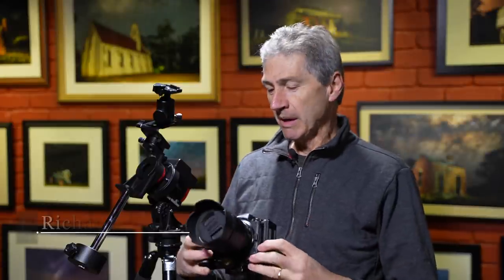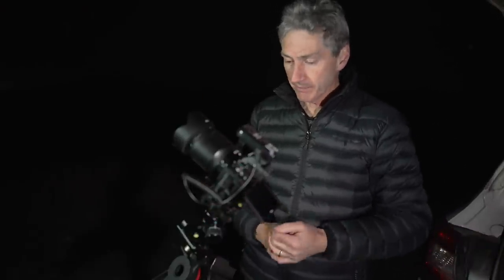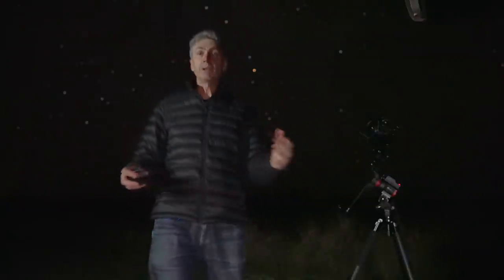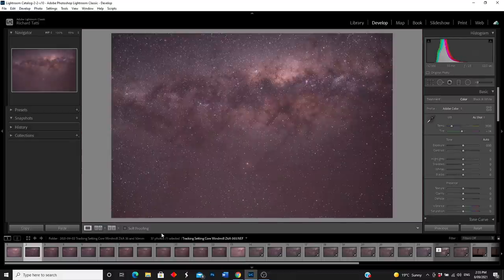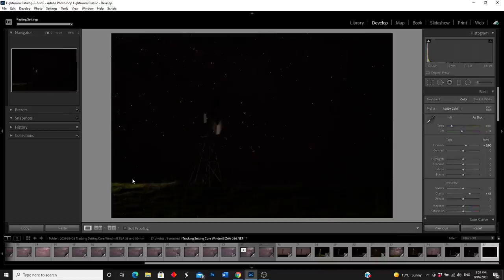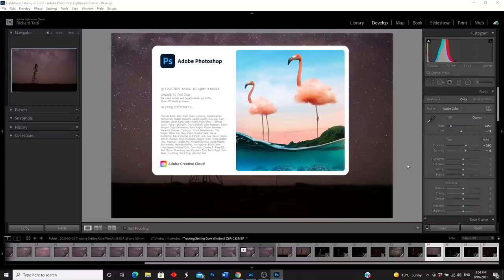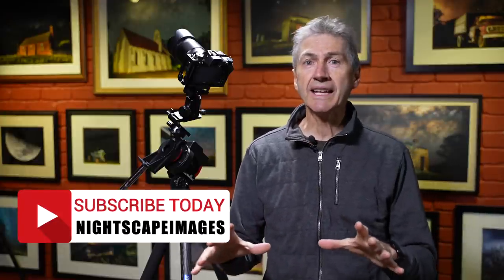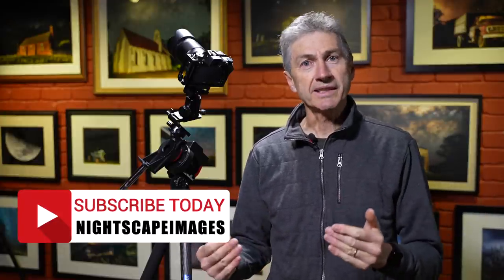Star Tracker Editing Tutorial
In this video we look at an awesome tracked image of this fabulous windmill from start to finish. We'll go out into the field to shoot using my astro modified Nikon Z6 camera coupled to my ioptron Sky Guider Pro star tracker. I wanted to shoot with longer focal length lenses for this shoot and so I brought both the 35mm and 50mm Nikon "S" lenses with me.
I'll also go through my complete post processing star tracker editing tutorial focusing on one of the images, including light painted foregrounds and tracked sky replacement using Lightroom, Sequator and Photoshop.
I know it's a long video but you can't rush these things and I hope you get something out of it. Happy to chat in the comments section below.

Equipment I use:

Photography
ioptron Sky Guider Pro Tracker